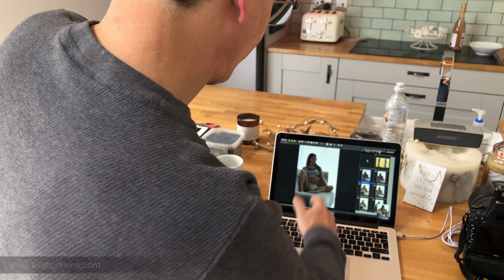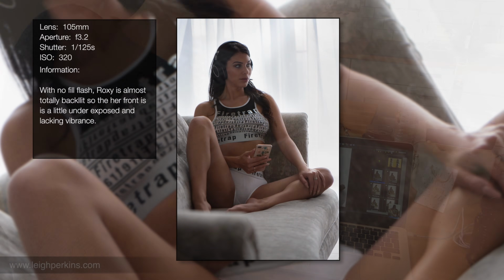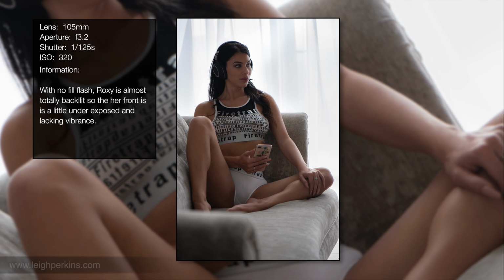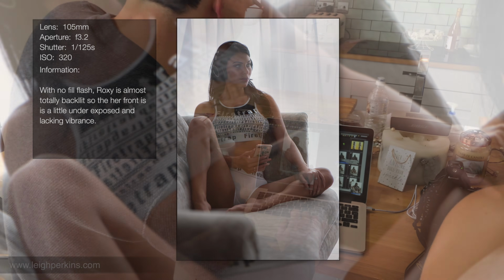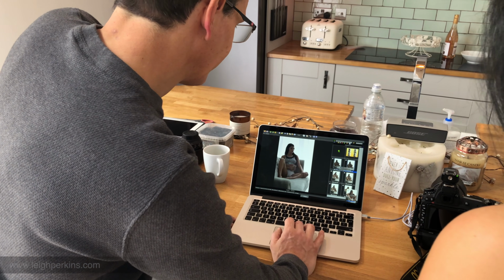Daylight Mix 2 - Lifestyle Boudoir Photography Lighting Tutorial with Model Roxy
Shooting Boudoir & Glamour in a home location – learn how to mix natural daylight and flash for beautiful results in this video tutorial

Shooting boudoir & glamour on location can often be challenging when it comes to lighting.  See how I mix daylight with a little studio flash whilst at the same time showing how to eliminate unwanted background distractions by overexposing them.